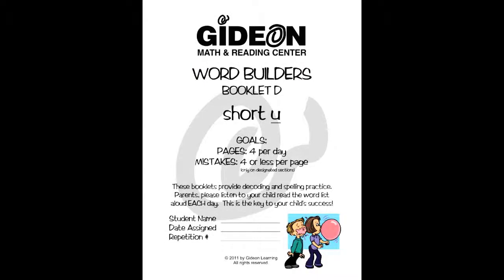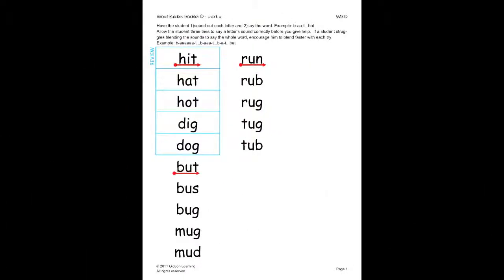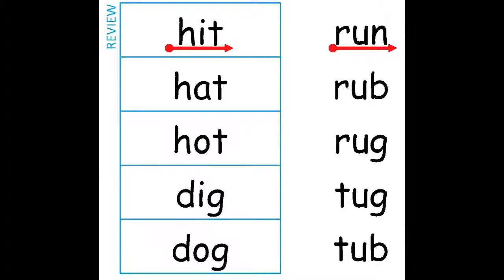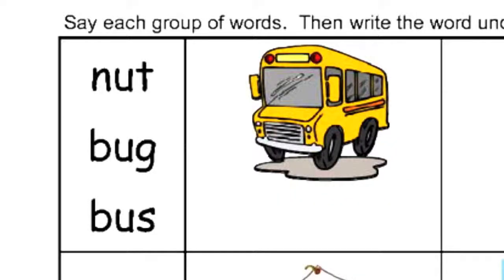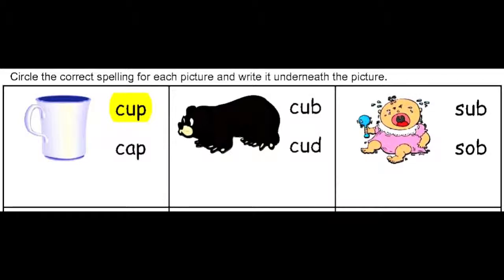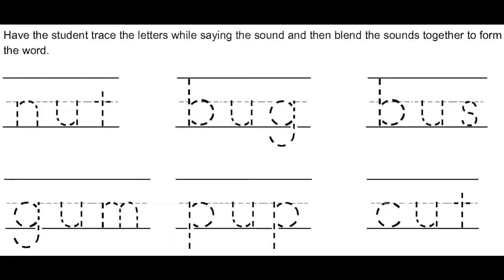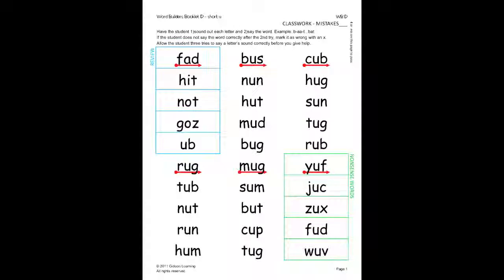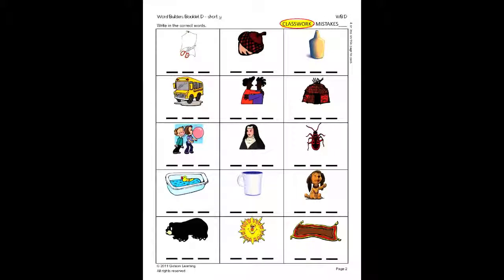Word Builders: Booklet D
WB D